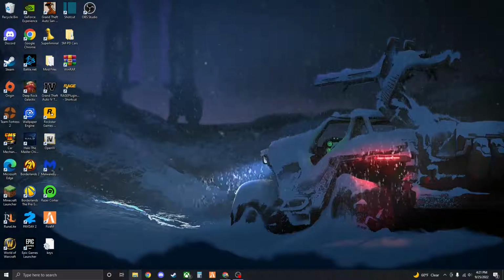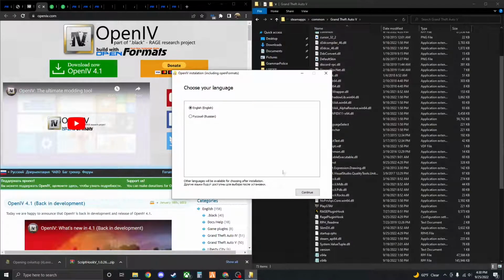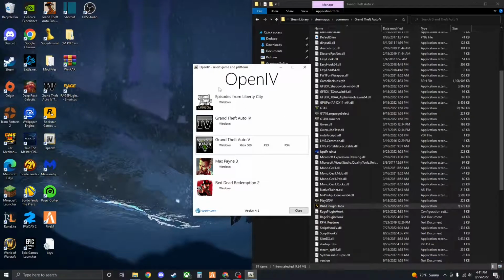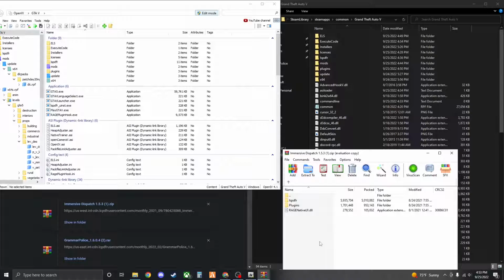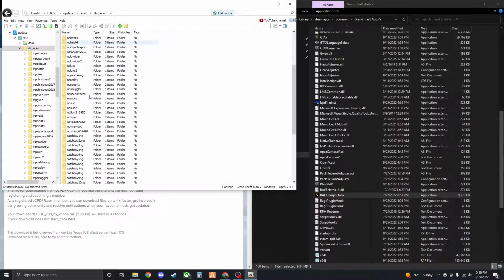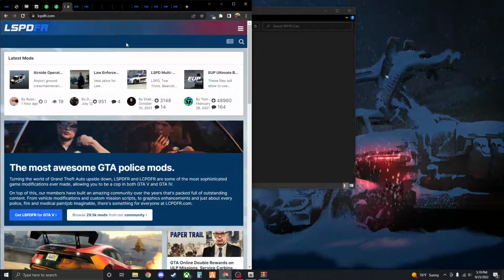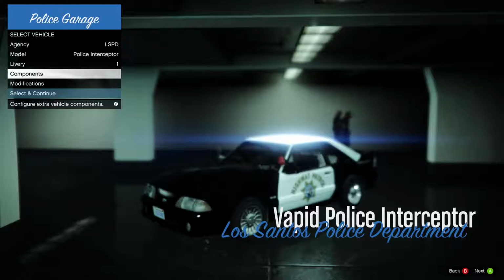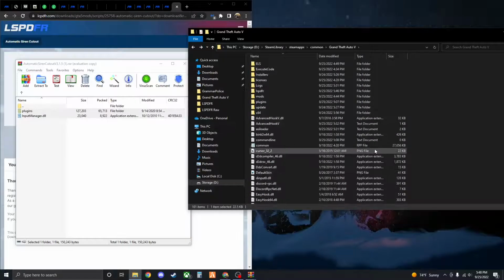Ultimate easy install/download guide for GTA-V LSPDFR 17+ Mods!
DO NOT PLAY GTA-V ONLINE WITH MODS DOWNLOADED!! YOU WILL BE BANNED
This video is for single player use ONLY!! I am not responsible if you get banned from GTA-V online for having these mods installed. Use your vanilla GTA-V file to play online!

This video is kid friendly but GTA-V is not.

New YouTube creator and this is my how-to guide for LSPDFR!

Time Stamps
0:00 - Basics
4:00 - Downloading Mods
4:20 - WinRAR
4:51 - LSPDFR
8:10 - RAGE Plugin Hook
8:27 - Script Hook V Download
9:00 - OpenIV
9:53 - Script Hook V Install
11:00 - RAGE Setup
12:30 - Test Run 1
14:00 - ScriptHookVDOTnet
14:20 - Mass Download
17:05 - Brief Description of some mods
17:30 - OpenIV Setup
21:20 - Opening Files
22:18 - Packfile Install
22:45 - Heap Adjuster Install
22:55 - ELS Install
23:35 - GrammarPolice Install
25:57 - Immersive Dispatch Install
26:46 - RAGENative Tip
27:53 - StopThePed Install
28:36 - UltimateBackup Install
29:35 - ALPRLite Install
29:48 - CompuLite Install
30:20 - RAGE Plugin Shortcut
30:45 - RAGE Plugin settings for new plugins
31:45 - Test Run 2
32:15 - 2 More Downloads
33:50 - Stickywheels and KTFDO Install
34:30 - RAGE Plugin Changes
34:55 - Test Run 3
35:20 - Vehicle Mods Patchday20
36:35 - Downloading Vehicles
37:30 - Installing 1993 CHP/SAHP Mustang
41:00 - Sept. Sheriff Pack
42:25 - Vehicle Tips
45:35 - Grammar Police Callsign
48:45 - Test Run 4
49:20 - Getting Started
50:15 - Getting Changed
50:55 - Showcase Sheriff F150
52:00 - Immersive Dispatch Callsign
52:40 - Vehicle Name Change
53:37 - Final Test Run W/ 93 Mustang Showcase
54:40 - How to use the RADIO
56:00 - Shots Fired Test
57:18 - Testing Other Buttons
58:40 - Traffic Stop
59:30 - Pursuit Ensues
1:00:30 - First Arrest
1:01:00 - Auto Siren Cutout Download/Install
1:02:10 - Thanks For Watching!

Huge shoutout to all the creators who made this game, mods and programs possible!! Please leave likes and great reviews for these guys who worked hard to make all of these work!